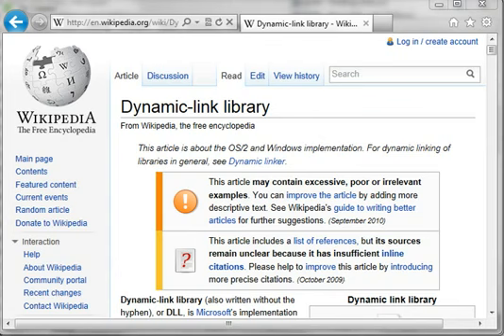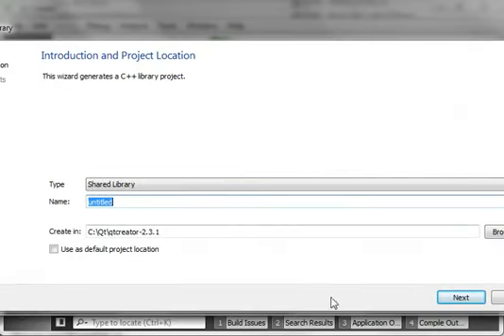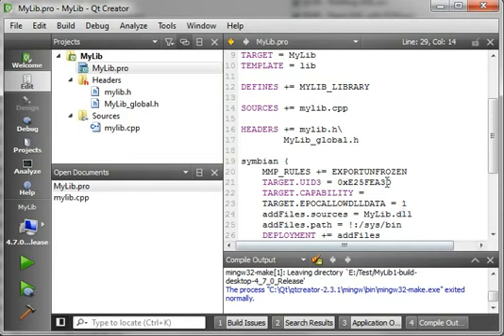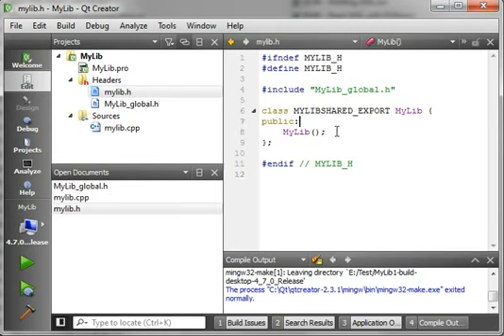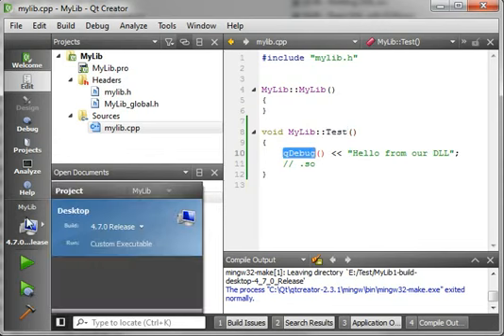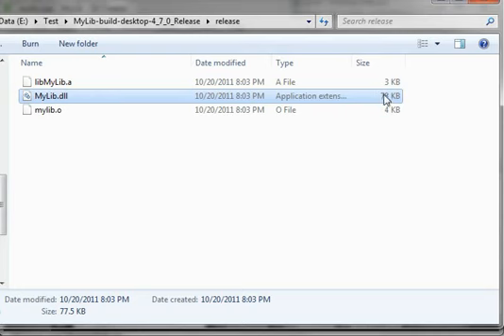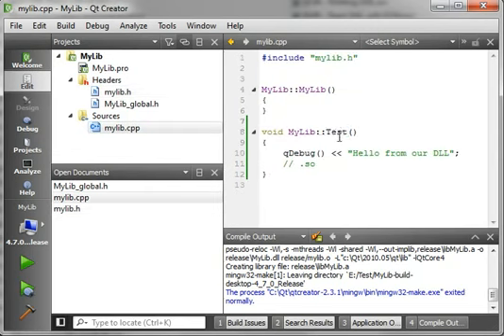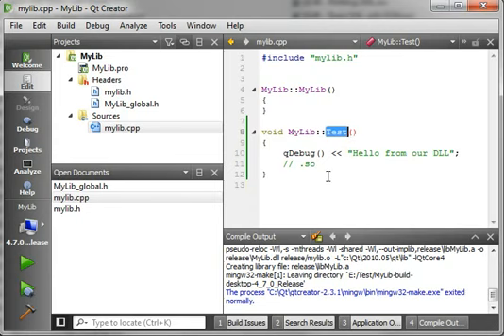C++ Qt 97 How to Create a DLL